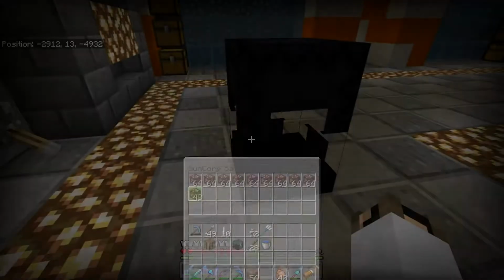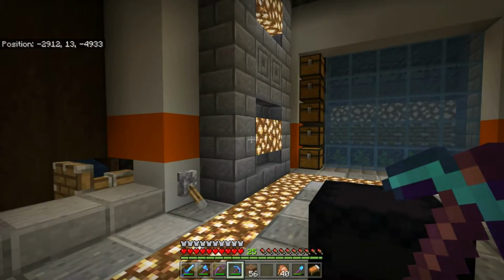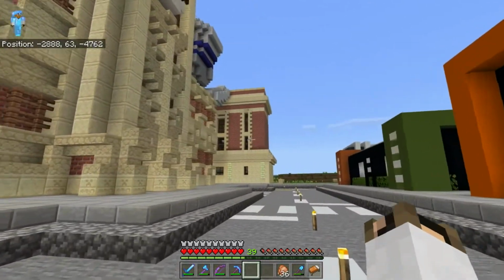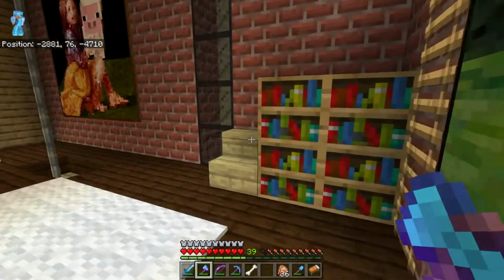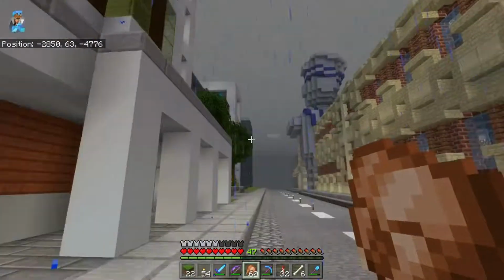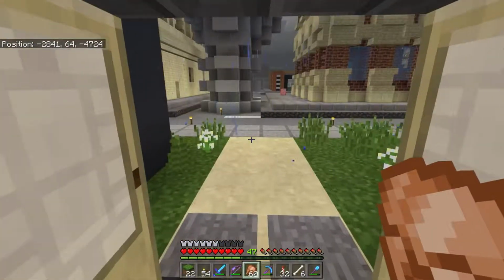Out on the Town: Minecraft Bedrock SMP: Craftaway Episode 66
We got pranked! We also spend a bit of time decorating some of the interiors of our Sol Fuego townhouses. What do you think of the new blocks?

Come join us for some fun and games on our discord server!! to join!!

Texture Pack: Faithful Vanilla